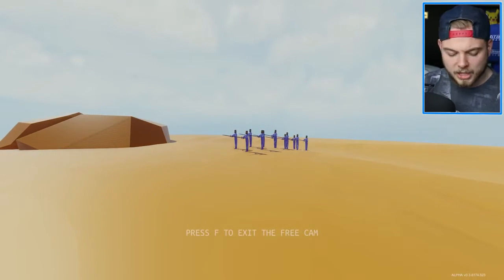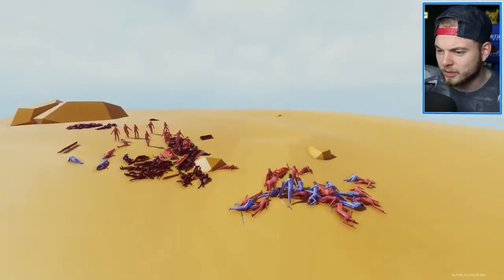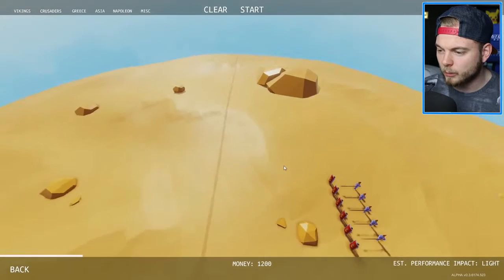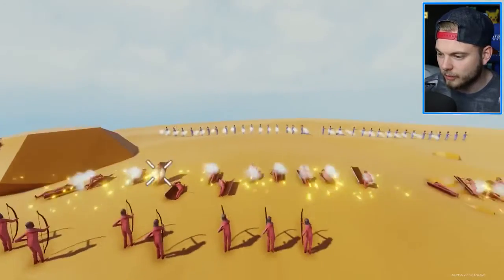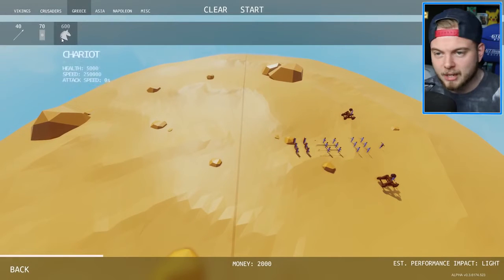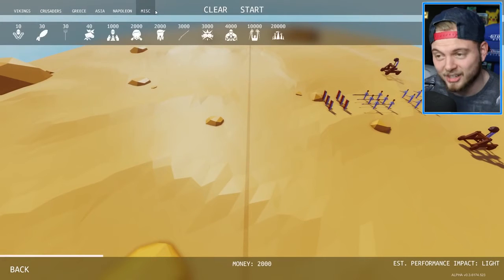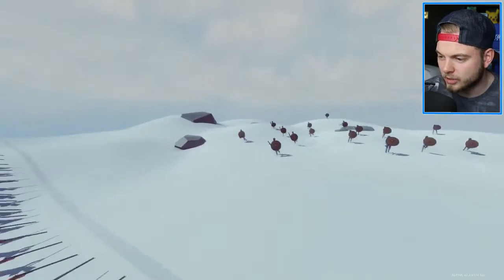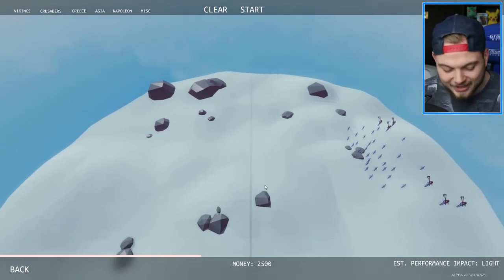iBallistic Squid | PEASANTS FOR THE WIN! - TOTALLY ACCURATE BATTLE SIMULATOR! #2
Hello Everybody! Welcome to TOTALLY ACCURATE BATTLE SIMULATOR, today I am checking out this awesome game, leave some support if you want to see more on TABS!